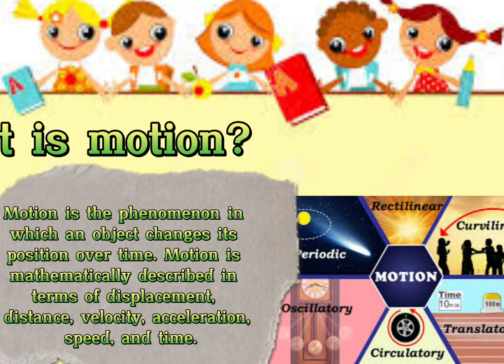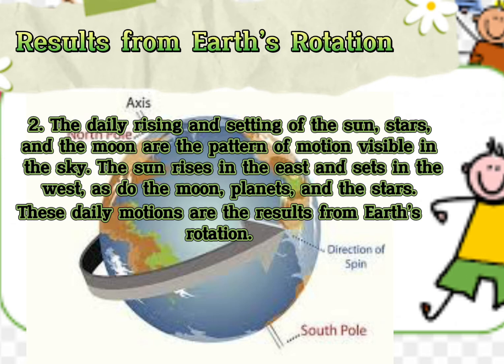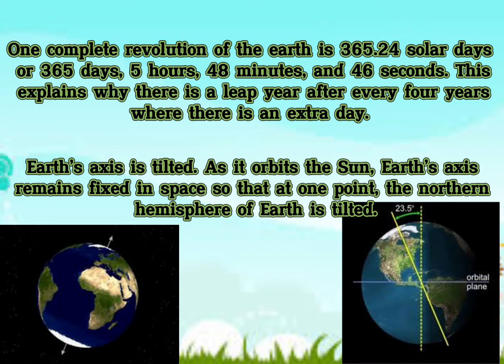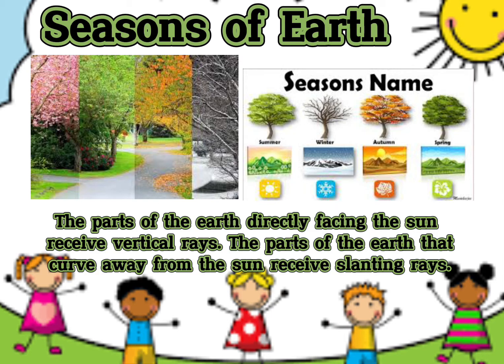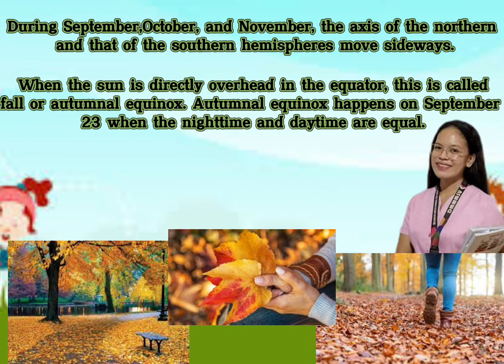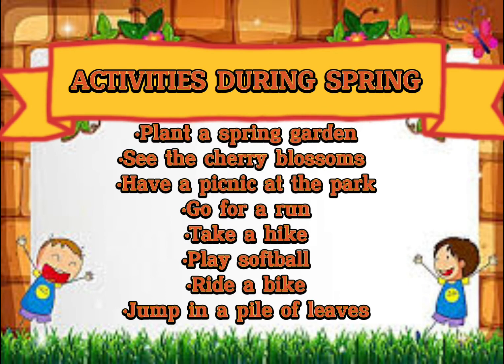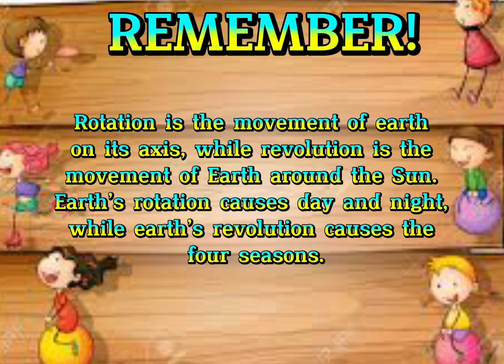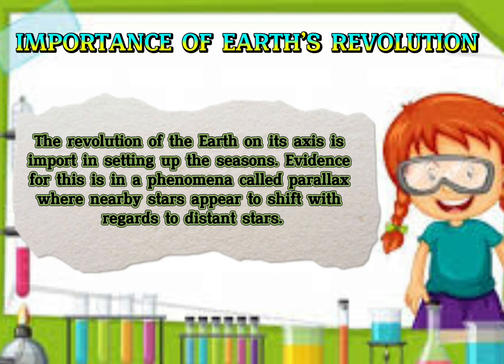SCIENCE 6: MOTION OF THE EARTH